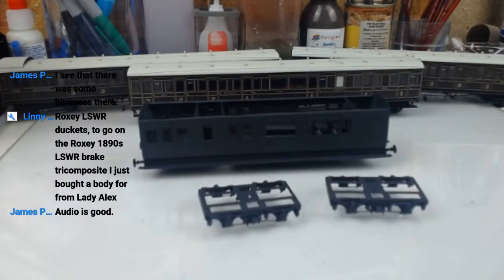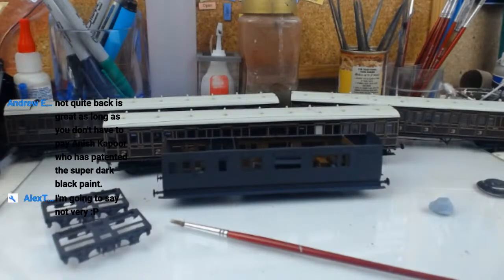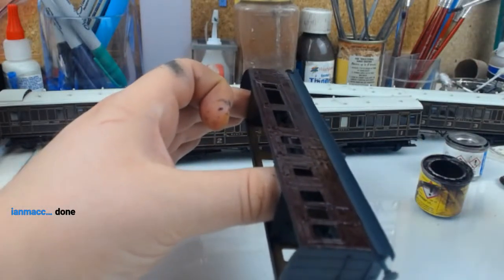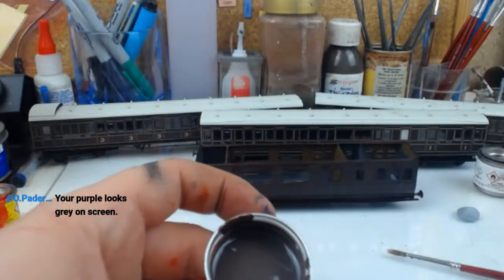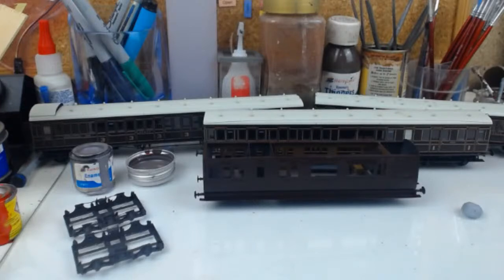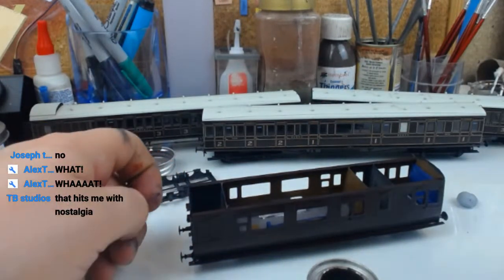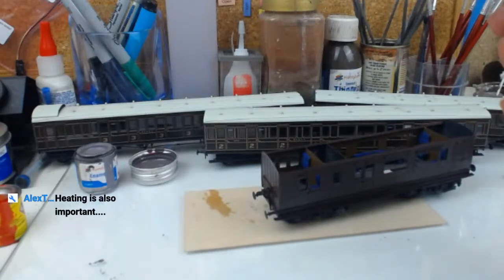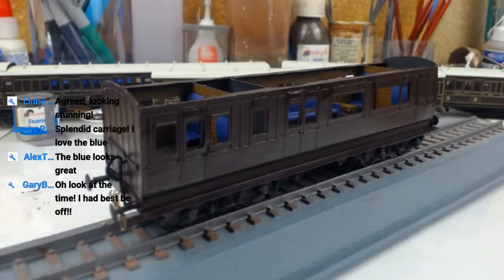Let's Build! LIVE Episode 93 - Branchlines SE&CR Invalid Saloon Paint and Details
Rules for live chat:

1. Strictly zero tolerance on politics, religion, race, sex, violence, disturbing details about train or vehicle accidents, or anything like that. We try to be mindful of any children who may be watching.

2. Be supportive of everyone, we are all friends here, and there is no such thing as a stupid question!

3. Everone is here to have a great time. Don't do anything to prevent that

4. Be polite and respectful, of everyone

5. Don’t post in ALL CAPS or use excessive emojis, letters or characters

6 The conversation here is model railways, and to a wider extent modelling in general, remember that needs to come first. Off topic conversation such as music, sports, jokes, etc. is fine, but it must be kept in balance with on topic.

7. While this is a supportive community please keep conversations of personal issues (medical, domestic, legal, etc.) that you are not comfortable being on the wider scale out of the chat; take it to messaging or email. Remember, you are sharing information with the whole world, not just those directly involved in the chat.

8 Just be nice and lets all enjoy the wonderful world of model railways!

9. Please use English only in chat

10. If you have been asked not to talk about a subject, either on or off chat then bringing that subject up on purpose may result in an instant timeout (I do talk to my mods off stream, they know if I don't want something mentioned)

Actions that will result in banning:

1. Inappropriate usernames

2. Asking for subscriptions (subs) or shoutouts.

3. Being intentionally disruptive, creating arguments or any other jerk-like behavior

4. Not following the moderators’ instructions

5. Unapproved promotions for companies & services the implications that a stream is being sponsored without declaring can cause problems that I don't want.

6. Refusing to speak in English in the chat, myself and my moderators need to be able to read and understand what is being said to keep this environment a happy one.

Slowly Until We Get There by Joey Pecoraro